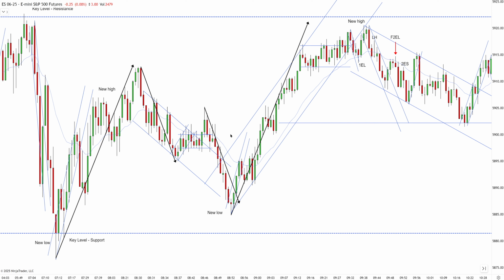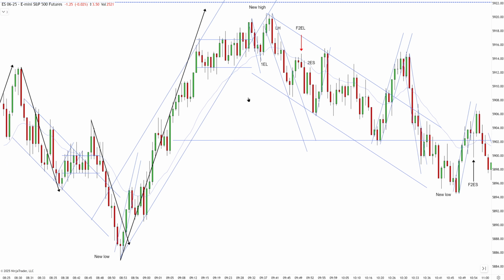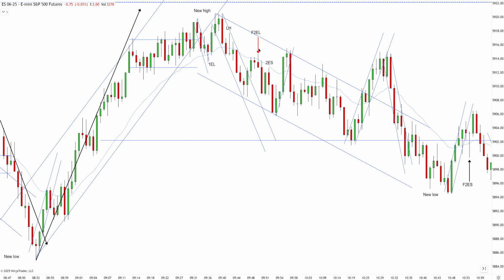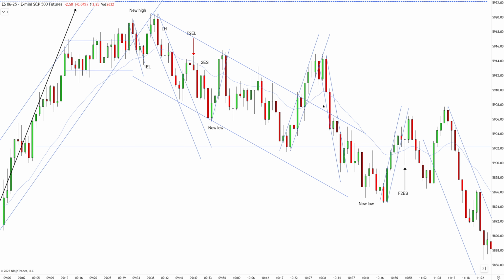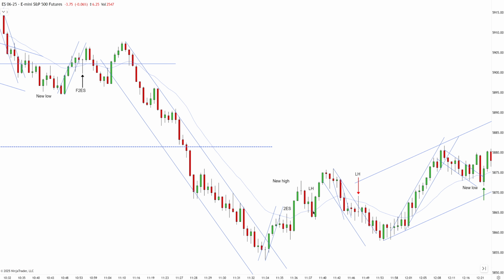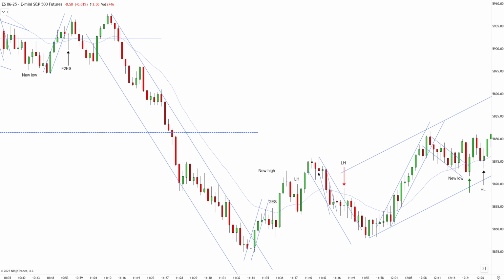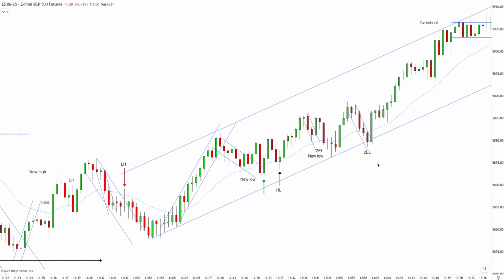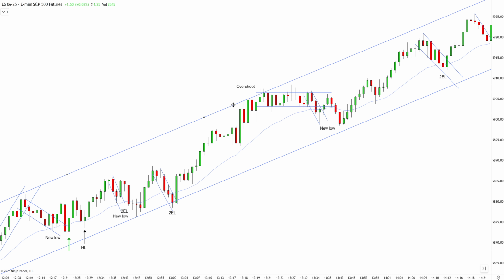Learn Price Action Trading LIVE - High Probability Setups